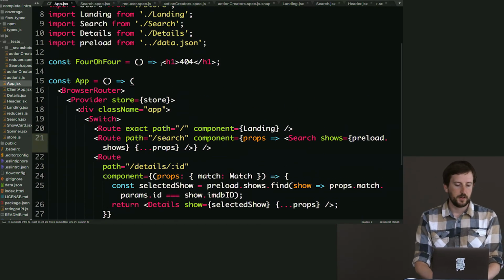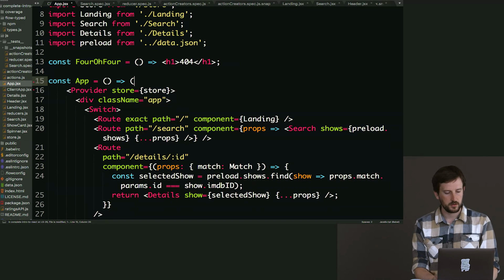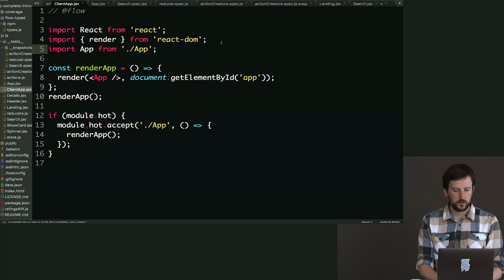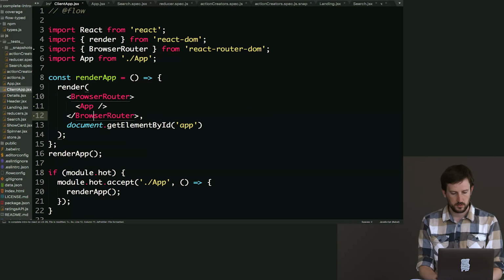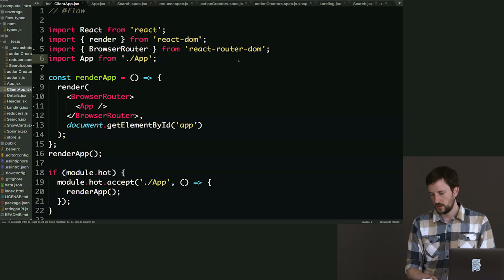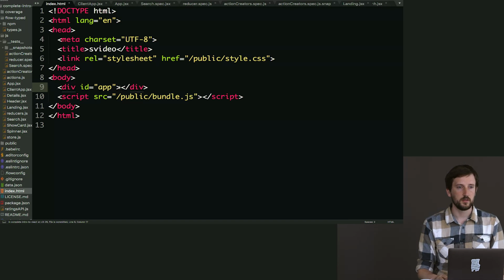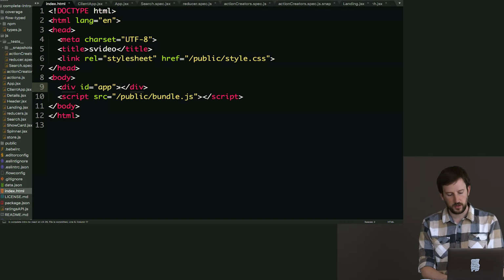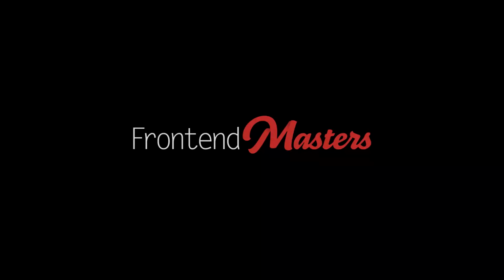12 2 separating the client and server code